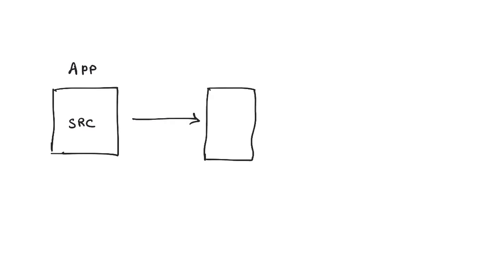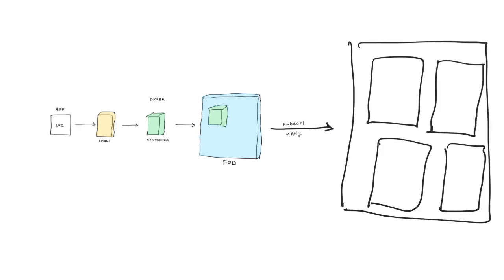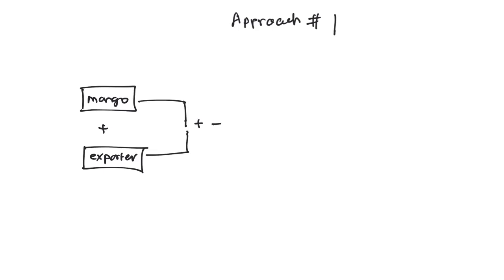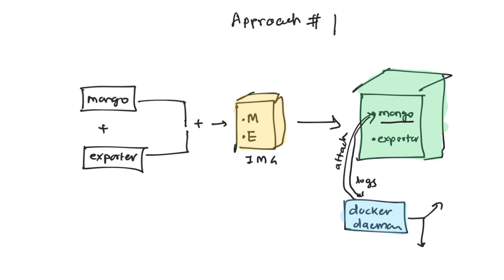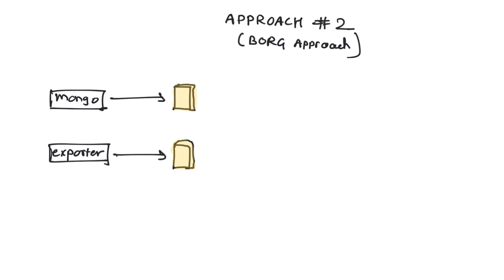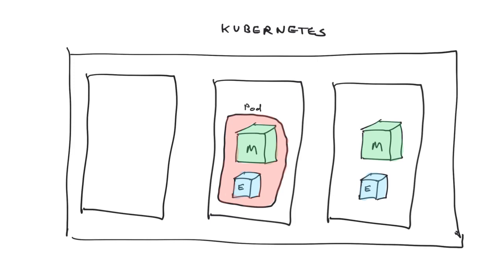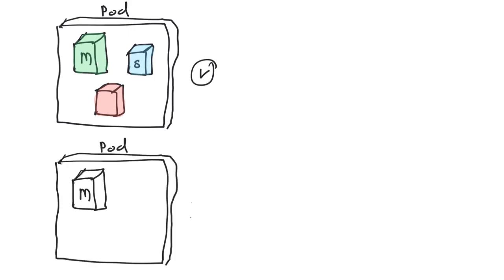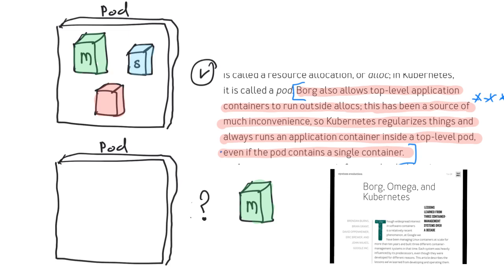What is a Pod in kubernetes ? Why do you need it ?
When you want to deploy containers in Kubernetes, you wrap it up and deploy it as a Pod.  What are Pods then ? Why were they created ? How pods are different than Containers ?  Watch this video to get clarity on it.

Translated titles:
¿Qué es un Pod en kubernetes? Por qué lo necesitas ?

Was ist ein Pod in kubernetes? Wieso brauchst du es ?

Qu'est-ce qu'un Pod kubernetes? Pourquoi en avez-vous besoin ?

O que é um Pod kubernetes? Por que você precisa disso ?

Kubernetes में एक फली क्या है? तुम्हें यह क्यो

Kubernetes中的豆荚是什么？你为什么需要它 ？

Apa itu Pod kubernetes? Mengapa Anda membutuhkannya?

Cos'è un Pod in kubernetes? Perchè ne hai bisogno ?

Kubernetesのポッドとは何ですか？なぜあなたはそれが必要なのですか ？

Kubernetes मध्ये पॉड म्हणजे काय? तुला याची गर